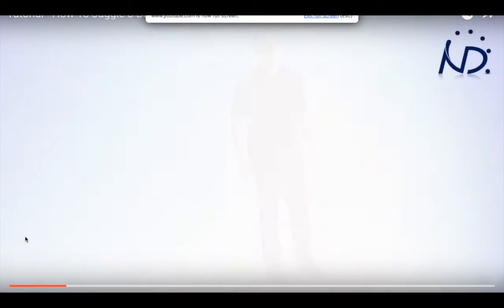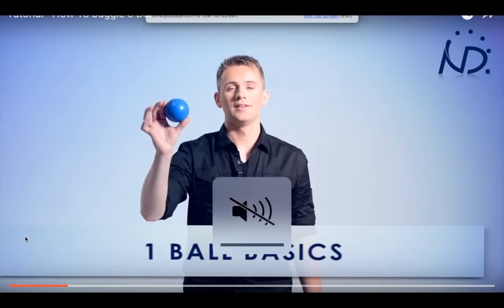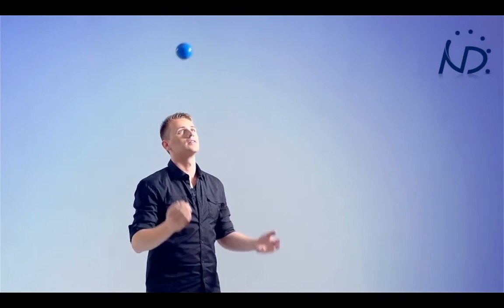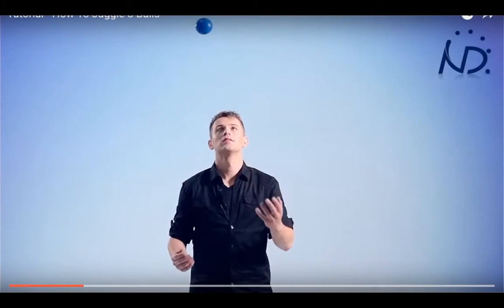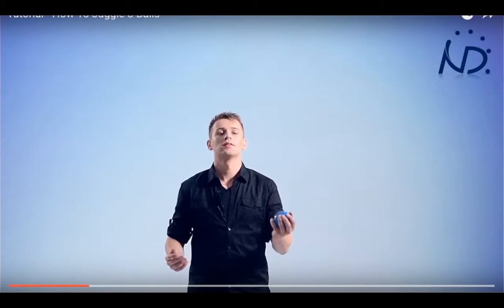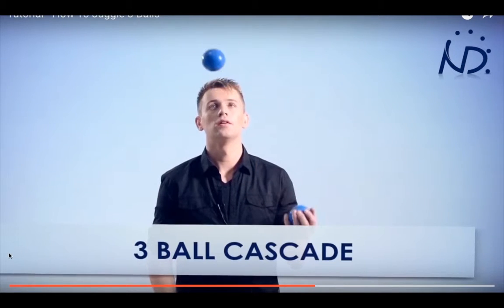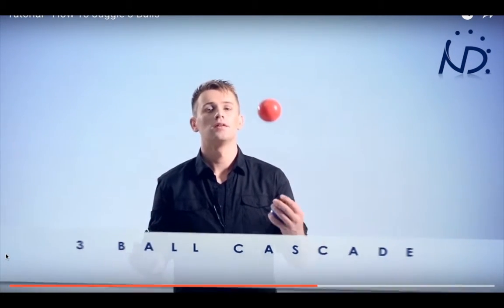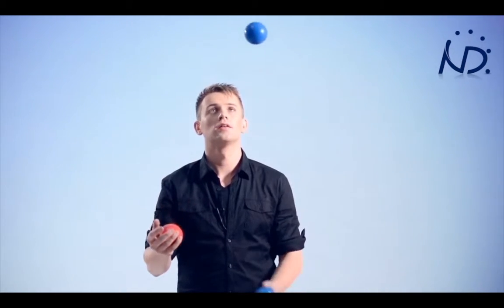Leslie Butler's Video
Short video explaining the techniques I used in my quest to learn how  to juggle.

Learning Theories .com, Social Learning Theory (Bandura) , 2007, Viewed, 16th of April, 2016

M, Firestone, Study .com, Scaffolding in Education, 2003, Viewed 16th of April, 2016